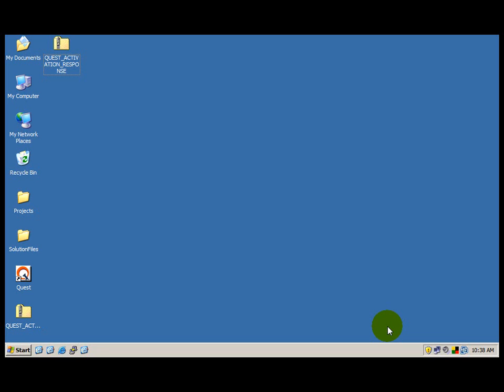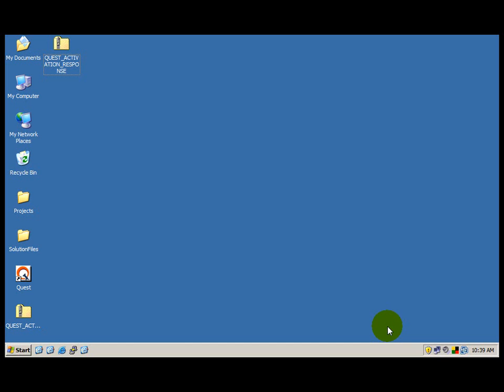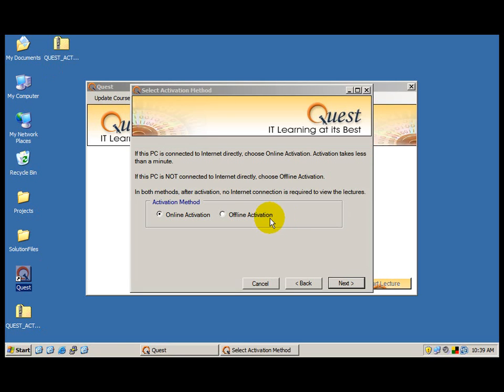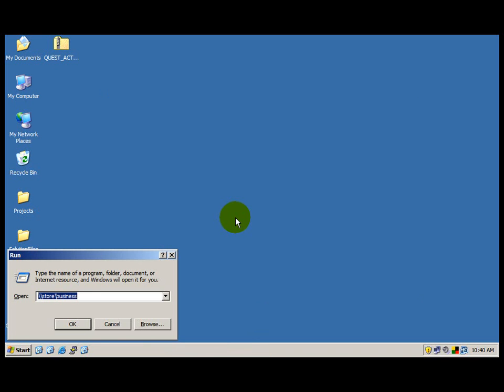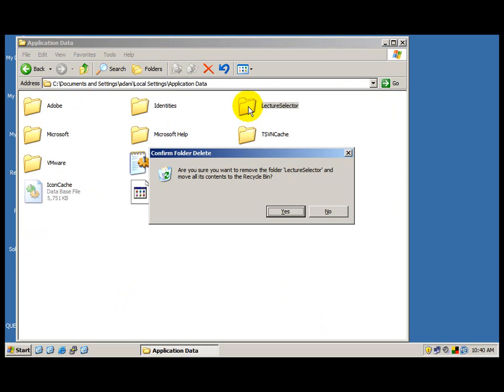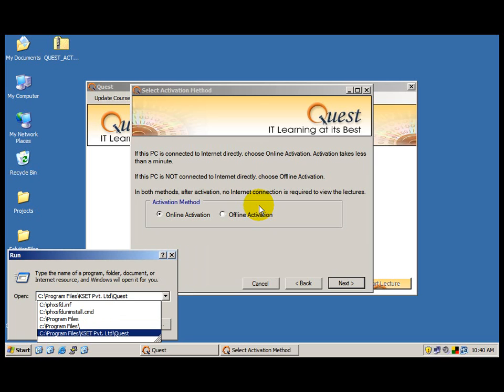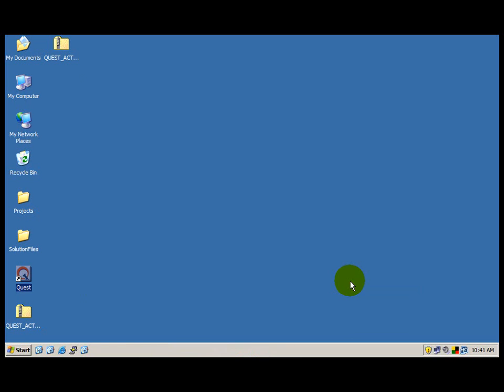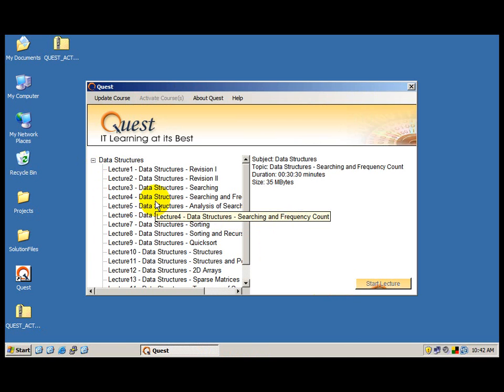Quest Installation & Activation - Invalid Activation Response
Quest Installation and Activation - Troubleshooting and Customer Support Video